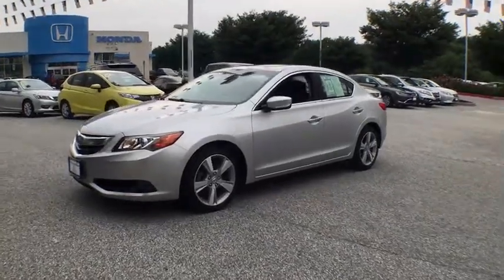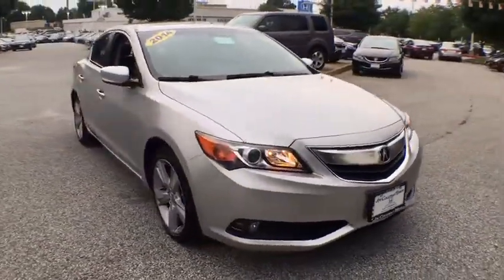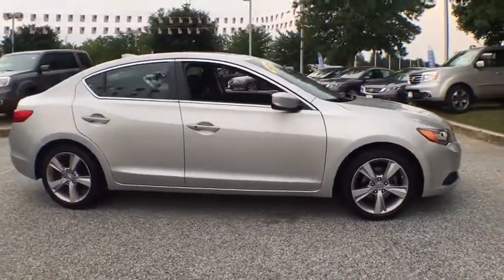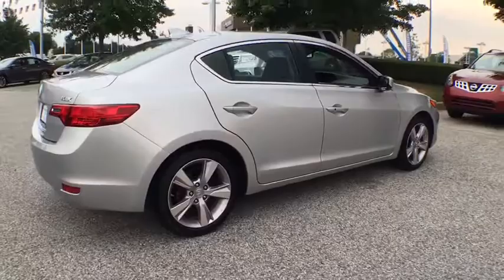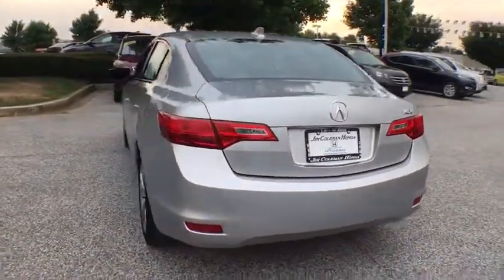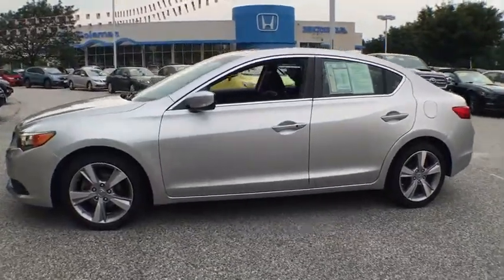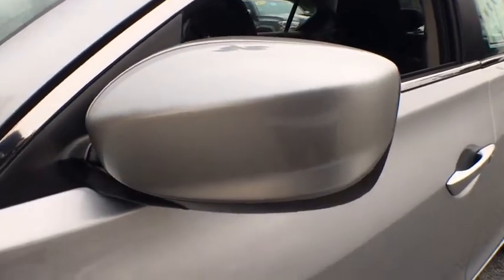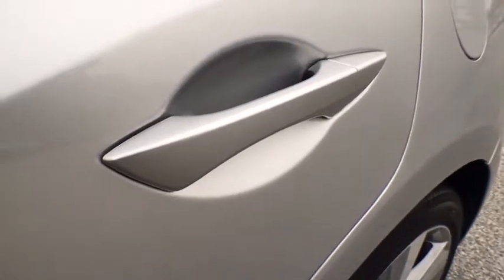2014 Acura ILX Clarksville, Annapolis, Rockville, MD PC6952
2014 Acura ILX
2014 Acura ILX Tech Pkg - Stock#: PC6952 - VIN#: 19VDE1F7XEE006926

Body-Colored Door Handles,Body-Colored Front Bumper,Body-Colored Power Heated Side Mirrors w/Convex Spotter and Manual Folding,Body-Colored Rear Bumper,Chrome Side Windows Trim and Black Front Windshield Trim,Clearcoat Paint,Compact Spare Tire Mounted Inside Under Cargo,Express Open/Close Sliding And Tilting Glass 1st Row Sunroof w/Sunshade,Fixed Rear Window w/Defroster,Front Fog Lamps,Front Windshield -inc: Sun Visor Strip,Fully Automatic Projector Beam High Intensity Low Beam Daytime Running Headlamps w/Delay-Off,Fully Galvanized Steel Panels,Metal-Look Grille w/Chrome Surround,Speed Sensitive Variable Intermittent Wipers,Steel Spare Wheel,Tires: P215/45R17 87V AS Performance,Trunk Rear Cargo Access,Wheels w/Machined Accents,Wheels: 17' x 7.0' Aluminum Alloy,1 12V DC Power Outlet,1 Seatback Storage Pocket,4-Way Passenger Seat -inc: Manual Recline and Fore/Aft Movement,5 Person Seating Capacity,Air Filtration,Analog Display,Cargo Space Lights,Carpet Floor Trim and Carpet Trunk Lid/Rear Cargo Door Trim,Cruise Control w/Steering Wheel Controls,Day-Night Auto-Dimming Rearview Mirror,Delayed Accessory Power,Driver And Passenger Heated-Cushion and Driver Heated-Seatback,Driver And Passenger Visor Vanity Mirrors w/Driver And Passenger Illumination,Driver Foot Rest,Dual Zone Front Automatic Air Conditioning,Engine Immobilizer,Fade-To-Off Interior Lighting,Front Center Armrest and Rear Center Armrest,Front Cupholder,Front Map Lights,Full Carpet Floor Covering -inc: Carpet Front And Rear Floor Mats,Full Cloth Headliner,Full Floor Console w/Covered Storage and 1 12V DC Power Outlet,Full Folding Bench Front Facing Fold Forward Seatback Rear Seat,HomeLink Garage Door Transmitter,Illuminated Locking Glove Box,Instrument Panel Covered Bin  Driver And Passenger Door Bins,Integrated Navigation System w/Voice Activation,Interior Trim -inc: Metal-Look Instrument Panel Insert  Metal-Look Console Insert  Chrome And Metal-Look Interior Accents,Leather Gear Shift Knob,Leatherette Door Trim Insert,Manual Anti-Whiplash Adjustable Front Head Restraints and Manual Adjustable Rear Head Restraints,Manual Tilt/Telescoping Steering Column,Outside Temp Gauge,Perimeter Alarm,Rear Cupholder,Remote Releases -Inc: Mechanical Trunk/Hatch and Mechanical Fuel,Selective Service Internet Access,Sport Leather Steering Wheel,Sport-Style Front Seats,Systems Monitor,13.2 Gal. Fuel Tank,3968# Gvwr,4.44 Axle Ratio,45-Amp/Hr 410CCA Maintenance-Free Battery w/Run Down Protection,4-Wheel Disc Brakes w/4-Wheel ABS  Front Vented Discs  Brake Assist and Hill Hold Control,95 Amp Alternator,Electric Power-Assist Speed-Sensing Steering,Engine: 2.0L SOHC I-4 i-VTEC,Front And Rear Anti-Roll Bars,Front-Wheel Drive,Gas-Pressurized Shock Absorbers,Multi-Link Rear Suspension w/Coil Springs,Single Stainless Steel Exhaust,Strut Front Suspension w/Coil Springs,Transmission: 5-Speed Automatic -inc: Sequential SportShift paddle shifters,1 LCD Monitor In The Front,Acuralink Real-Time Traffic Real-Time Traffic Display,Audio Theft Deterrent,Bluetooth Handsfreelink Wireless Phone Connectivity,Window Grid Diversity Antenna,Wireless Streaming,Airbag Occupancy Sensor,Back-Up Camera,Curtain 1st And 2nd Row Airbags,Dual Stage Driver And Passenger Front Airbags,Dual Stage Driver And Passenger Seat-Mounted Side Airbags,Low Tire Pressure Warning,Outboard Front Lap And Shoulder Safety Belts -inc: Rear Center 3 Point  Height Adjusters and Pretensioners,Rear Child Safety Locks,Side Impact Beams,